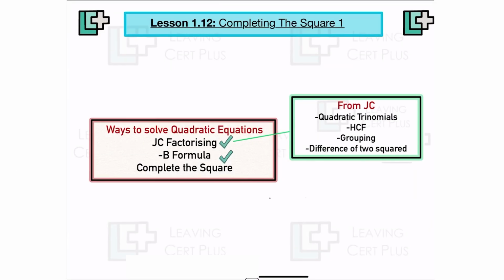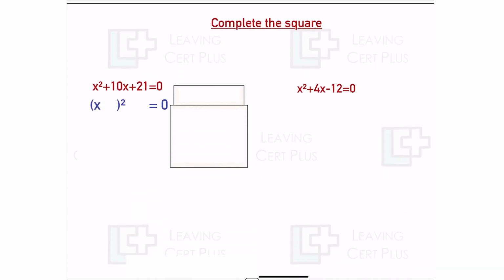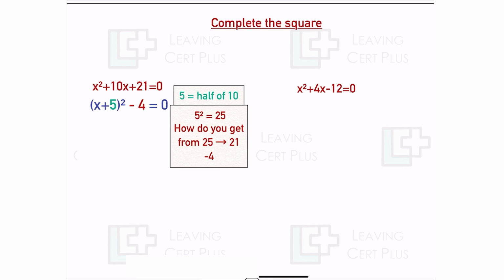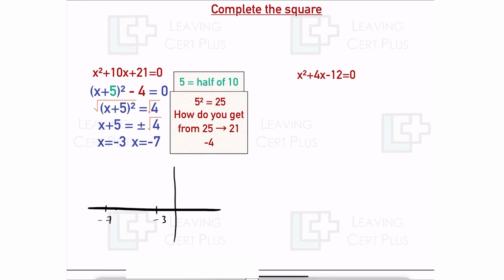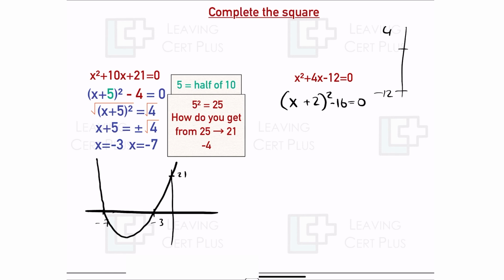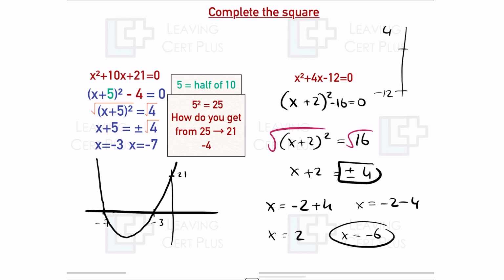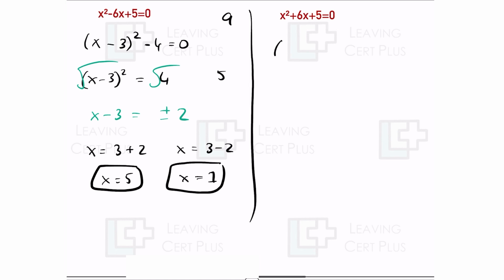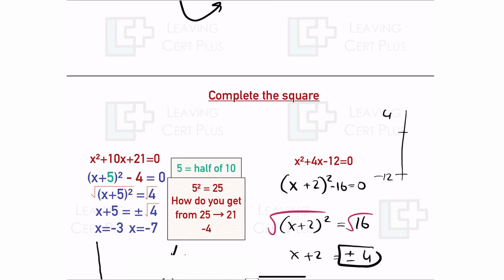Leaving Cert Maths: Algebra | Completing the Square 1